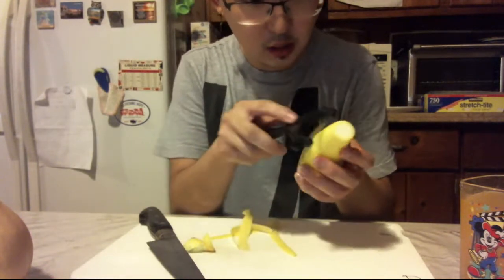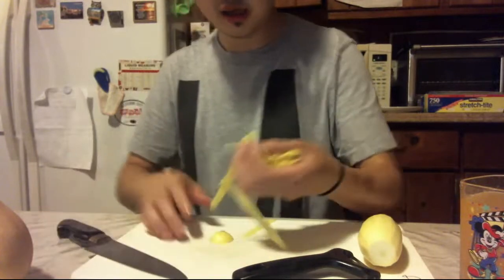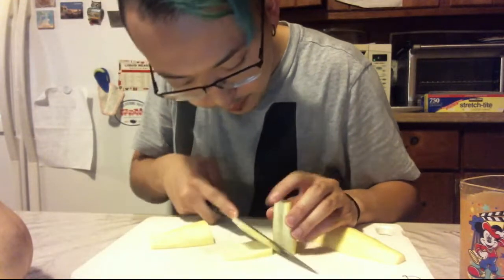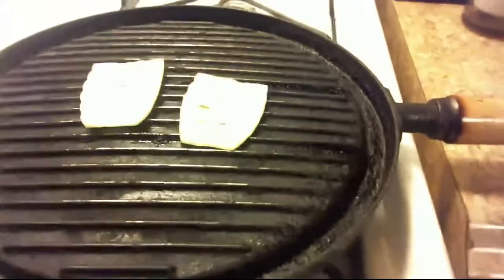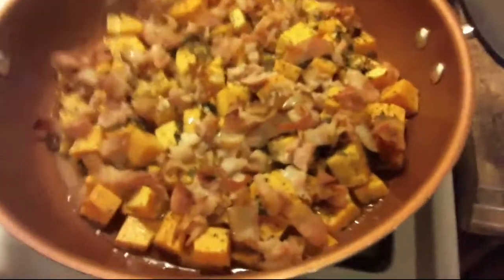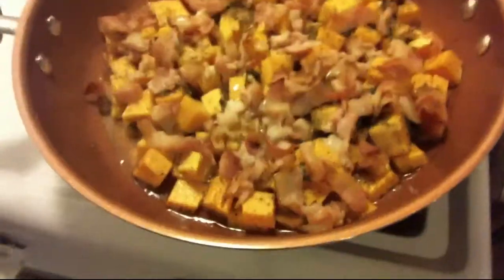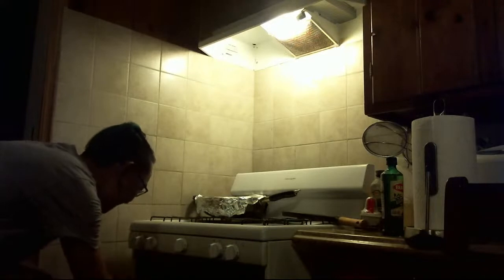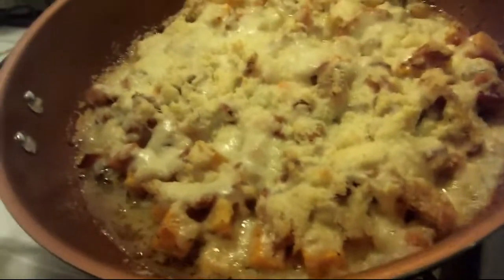Kohki VS Vegetable: Squash